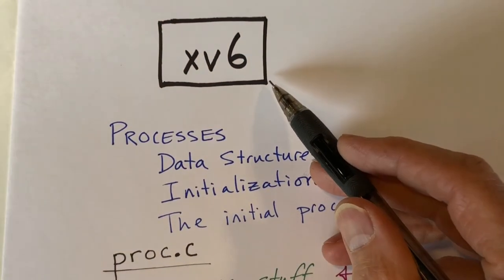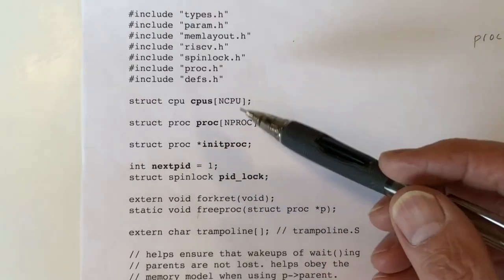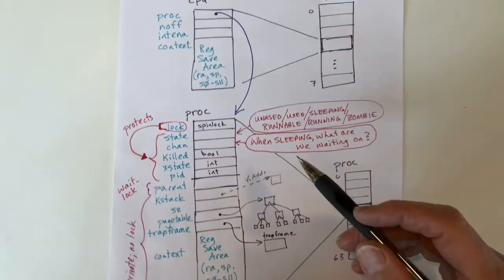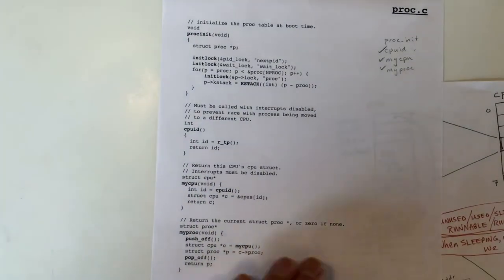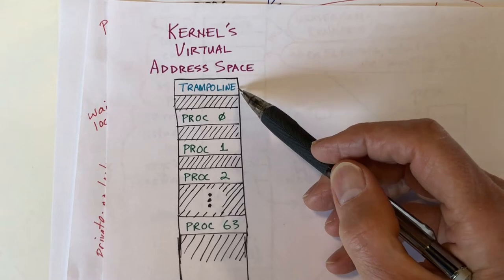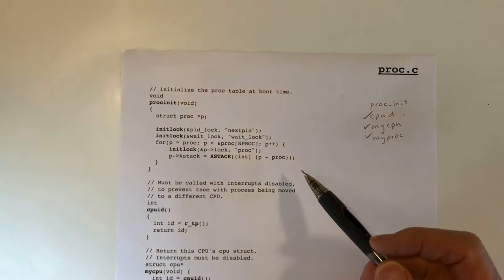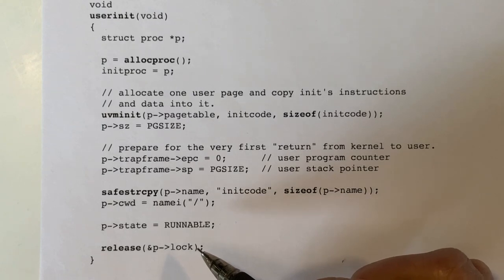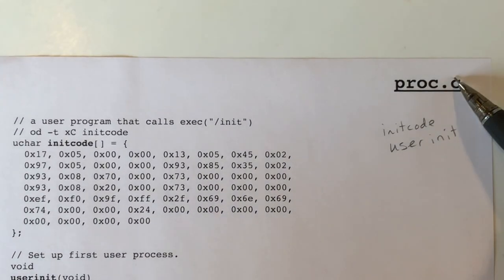xv6 Kernel-21: Process Creation